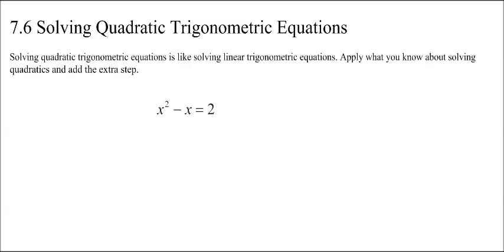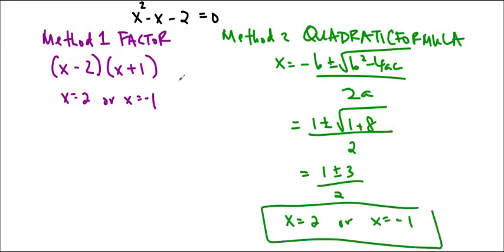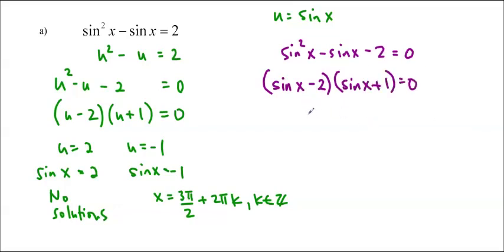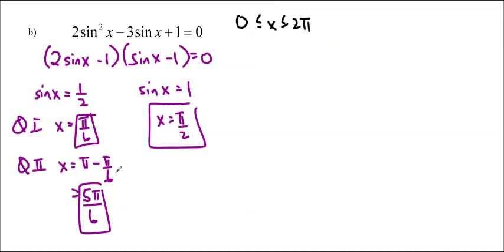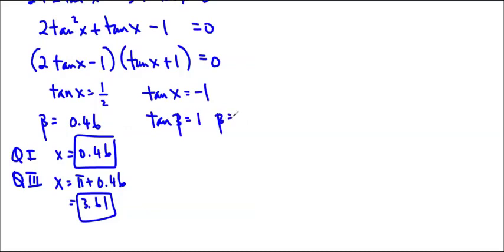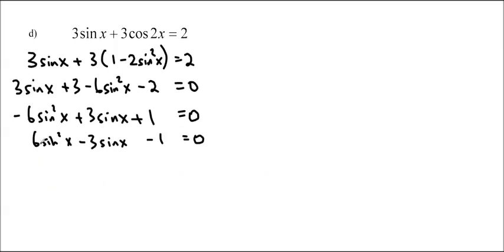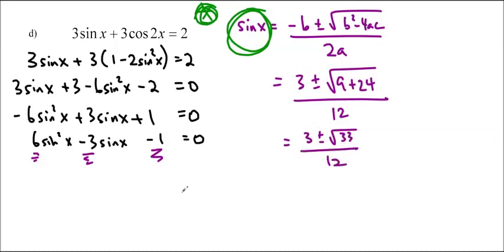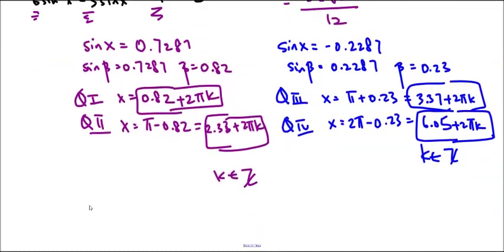Ms Ma's MHF4U Lesson 7.6